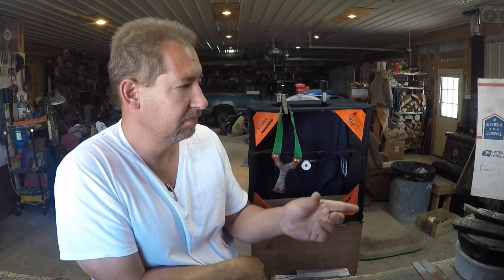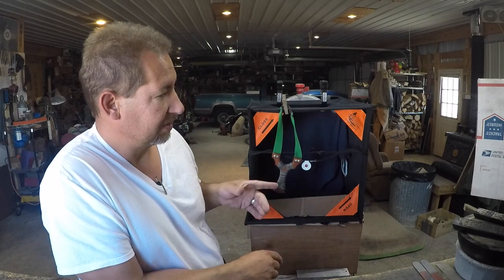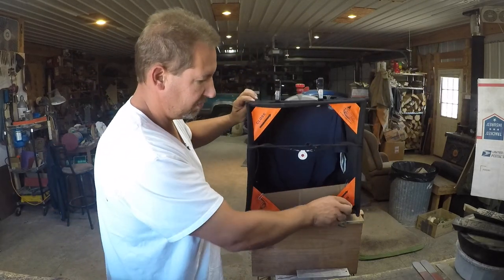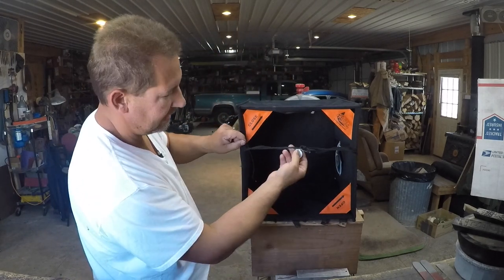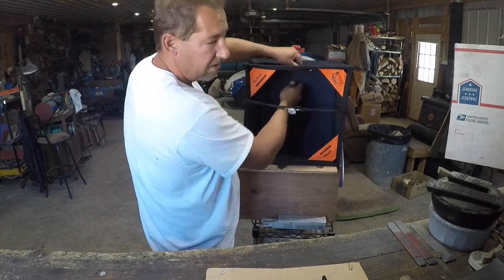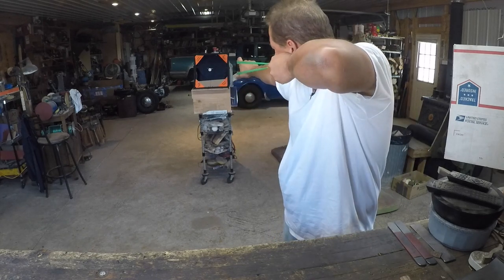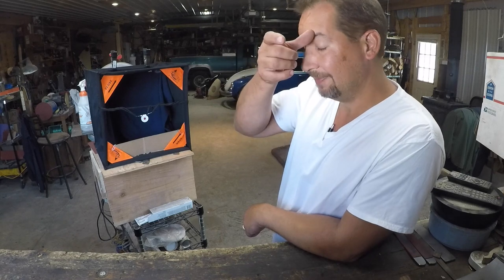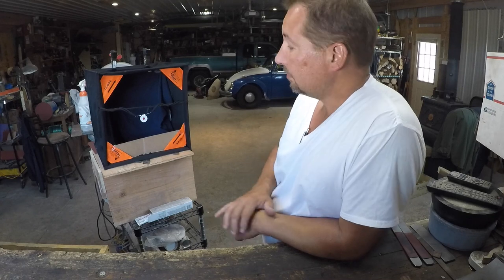portable slingshot catchbox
my friend chuckinsteel here on youtube did a video on his portable catchbox out of a weaver throw line cube and as soon as I saw that video I ordered one and built my own. its a great catchbox that folds down to a compact size for taking to the lake or a friends house and lets you shoot different angles while you practice. you could also use this for lighter powered bb buns, mulitpump air rifles, or air soft.